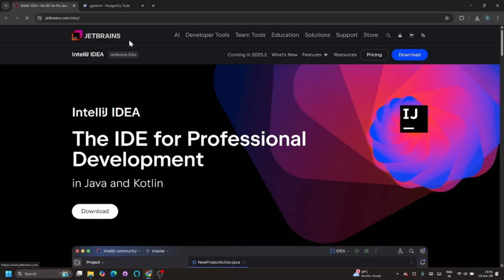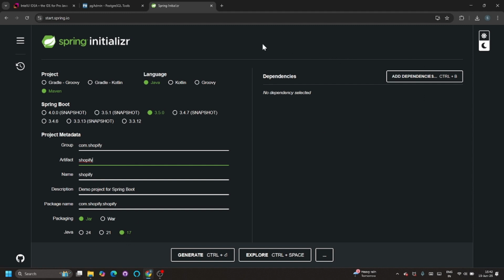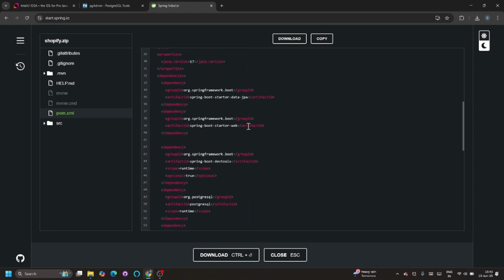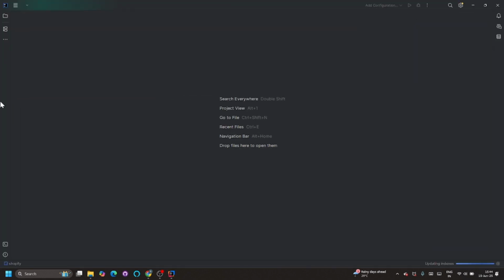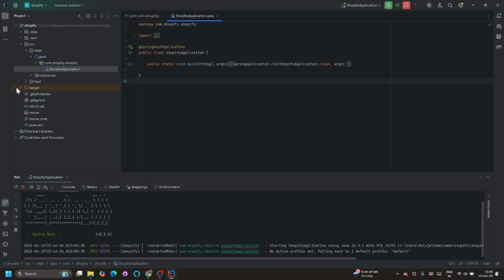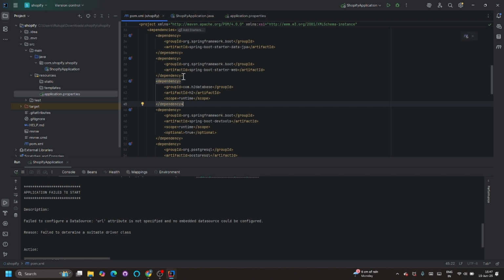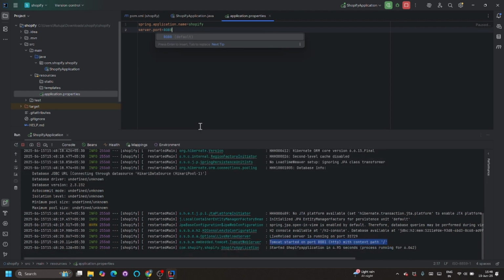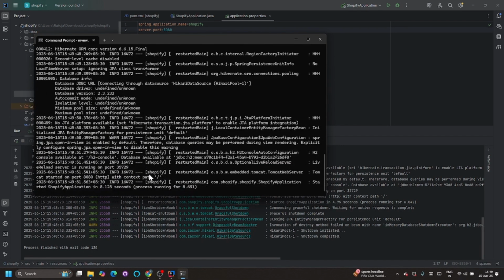2. Spring Boot Made Easy with IntelliJ: A Step-by-Step Guide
Learn how to build a Spring Boot project with IntelliJ in this step-by-step guide, perfect for beginners and experienced developers alike. Whether you're looking to create a Spring Boot project for your resume, or want to learn how to build a full-stack application with React, this tutorial covers it all. You'll learn how to set up a Spring Boot backend project with a React frontend, and how to create a REST API using Java Spring Boot. By the end of this video, you'll have a comprehensive understanding of Spring Boot and how to use it to build a full-stack web application. This is a great resource for anyone looking to improve their web development skills, including those interested in full-stack web development courses. So, if you're ready to take your Spring Boot skills to the next level, watch this video now!